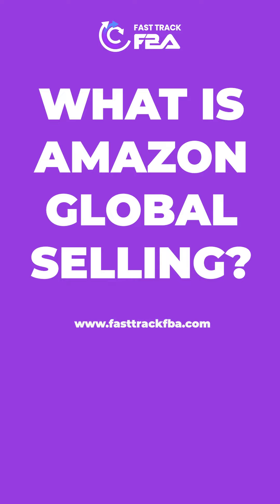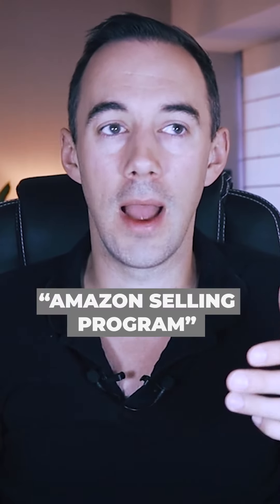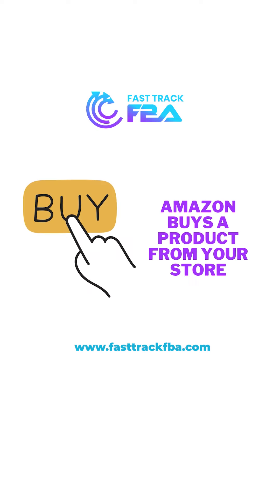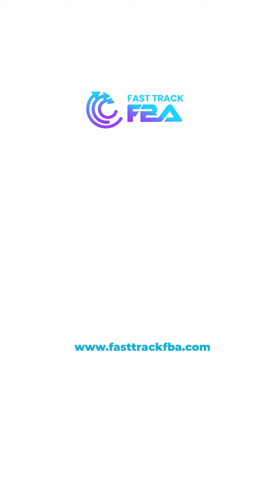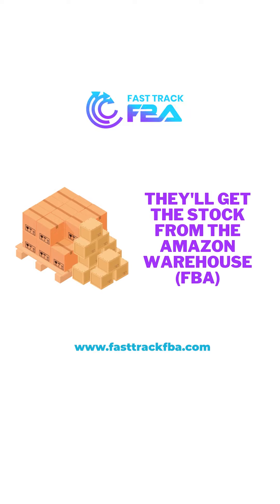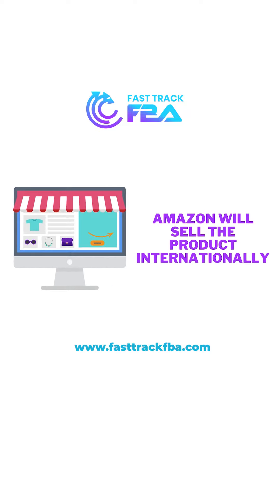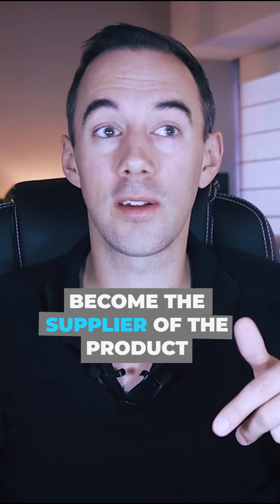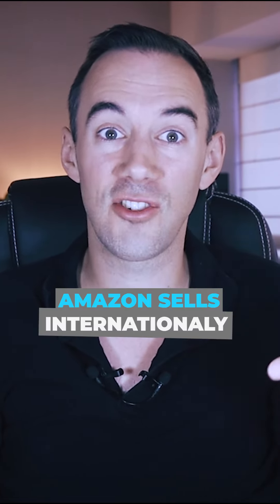WHAT IS AMAZON GLOBAL SELLING?